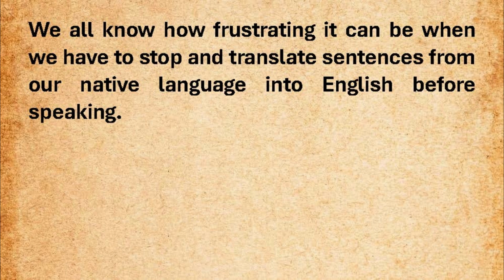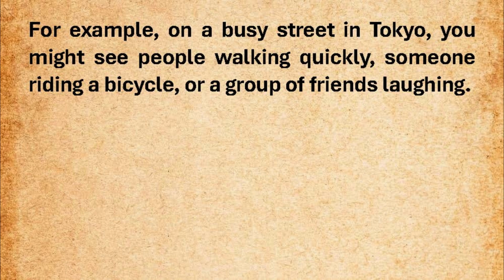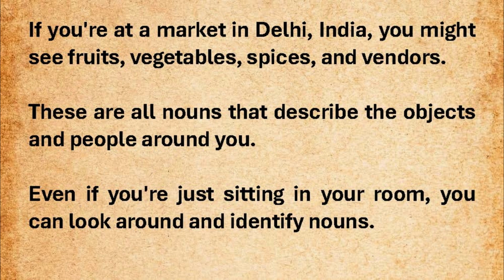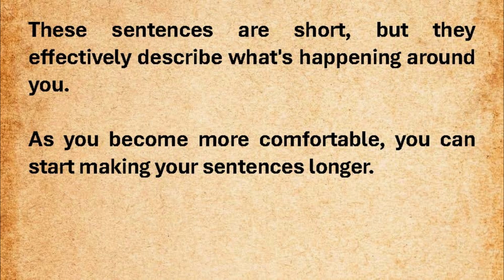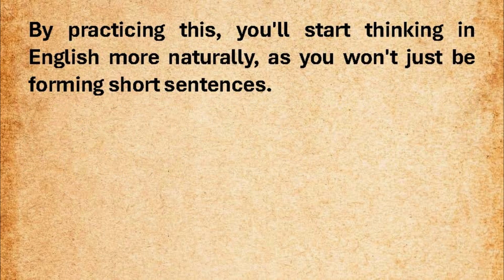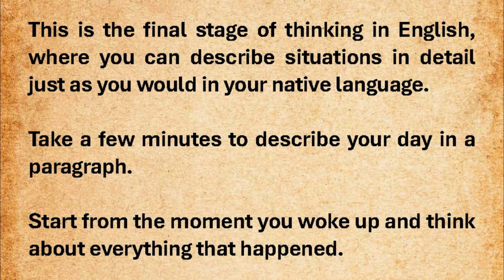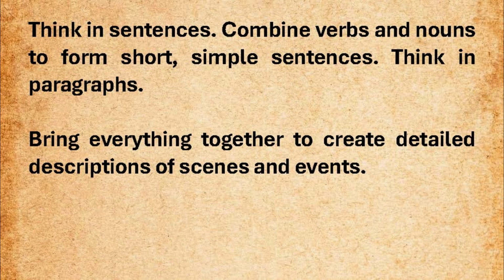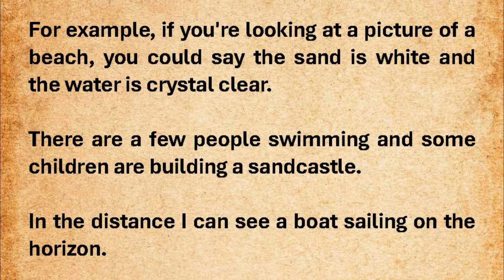I Practice Thinking in English _ Graded Reader _ Improve Your English Speaking _ Speak English Well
"Welcome to Learn English Daily! In this video, you will learn English speaking through engaging and easy-to-understand stories. These English stories are designed to improve your English fluency and help you become more confident in speaking and understanding English. Whether you are a beginner or looking to advance your skills, this method is perfect for enhancing your vocabulary, listening comprehension, and overall communication abilities.

By listening to these stories, you can practice English in a natural way, just like how native speakers do! This video is ideal for students, travelers, or anyone looking to master the language for daily conversations or professional use. Make sure to follow along, repeat the sentences, and apply what you've learned in